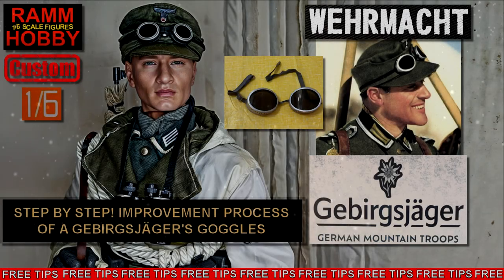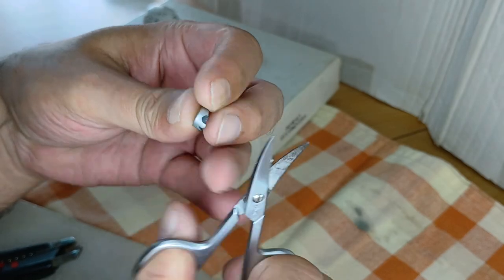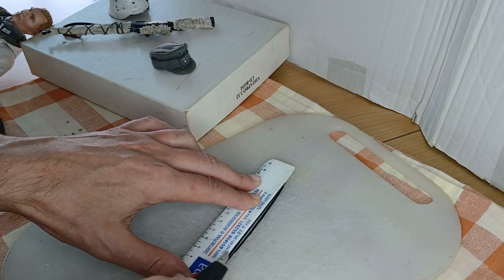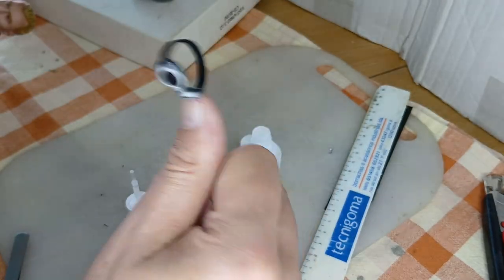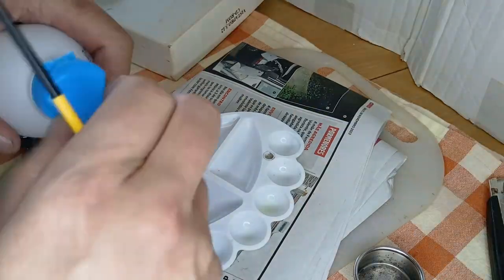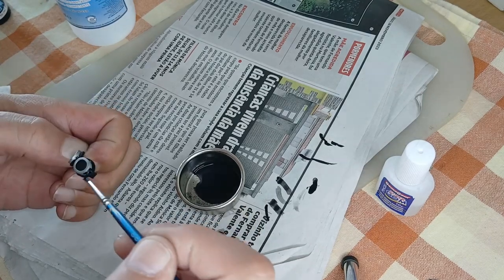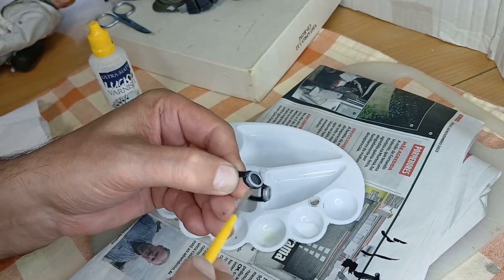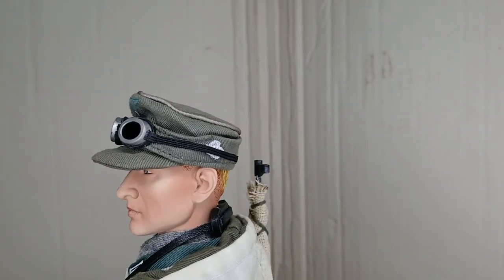STEP BY STEP Improvement process of a Gebirgsjäger's Goggles